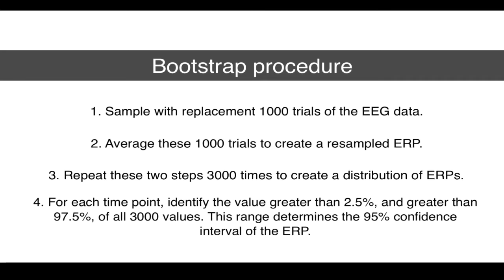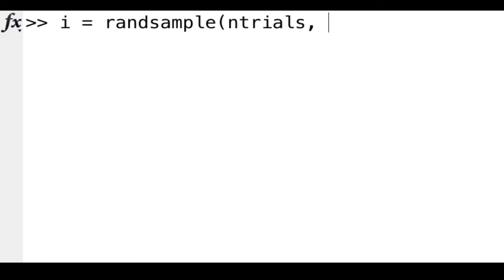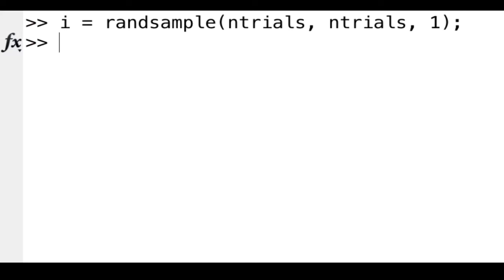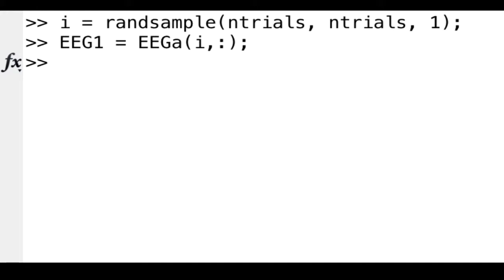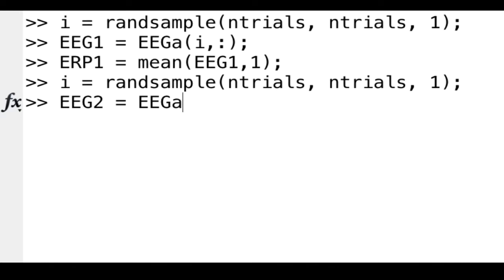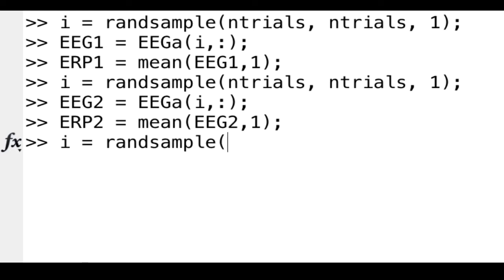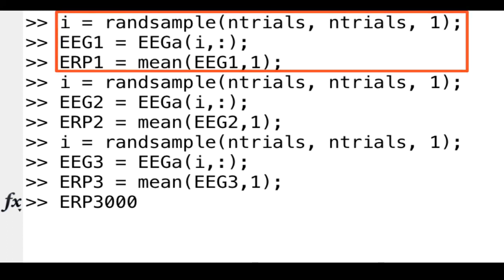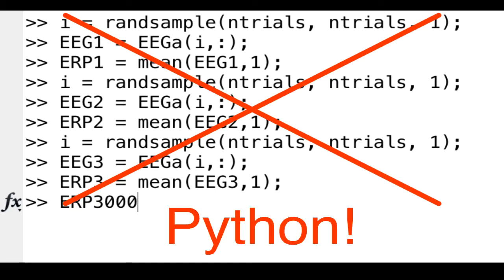Bootstrap Step 3